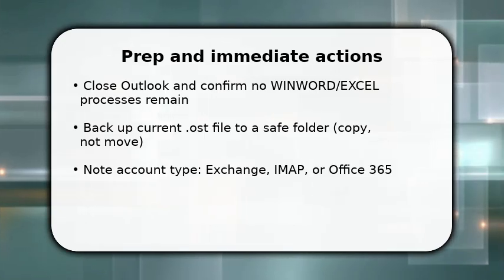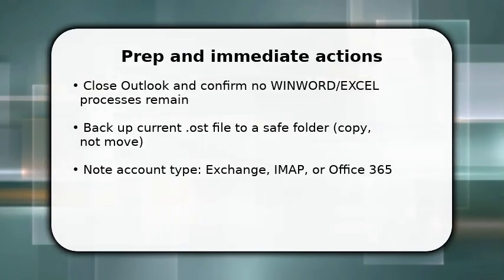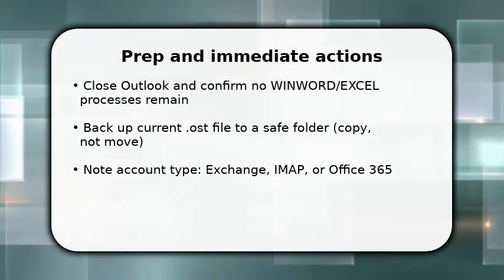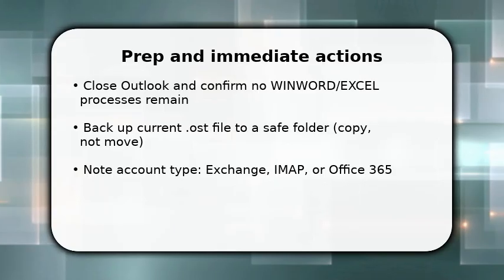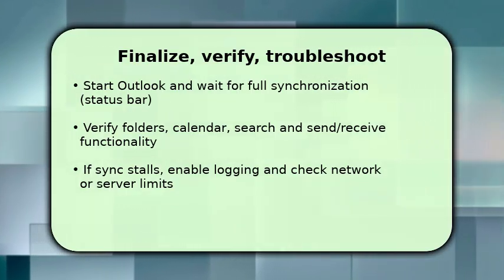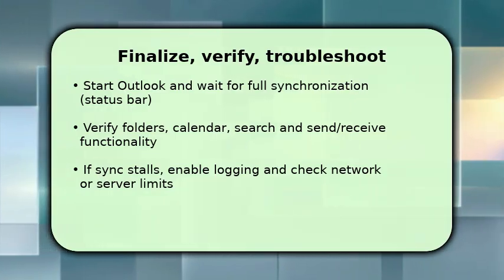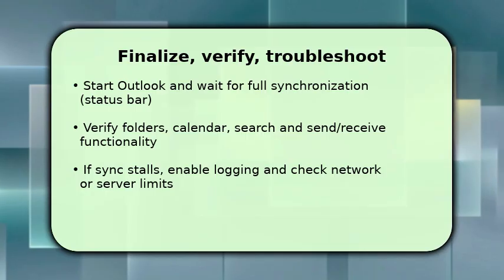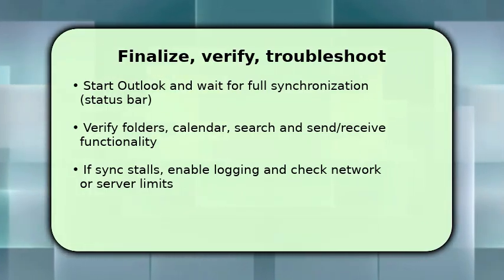How to Fix Outlook Data File Ost Cannot Be Opened (only Way)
Learn how to troubleshoot and fix the 'Outlook Data File OST cannot be opened' error with our step-bythy guide. Discover common causes such as corrupted files or issues related to Outlook settings, and follow expert advice on recovery methods including using third-party tools.